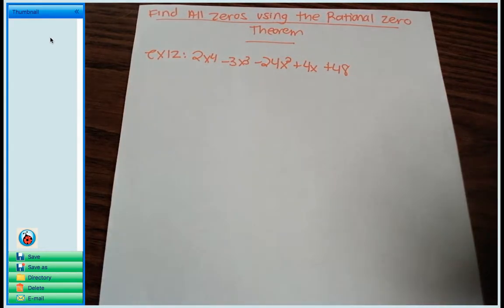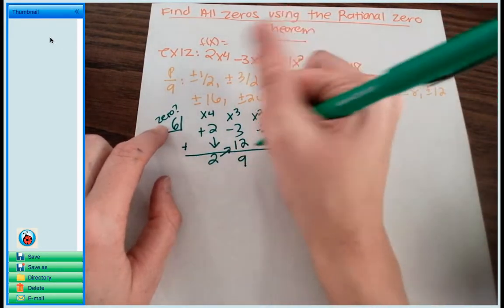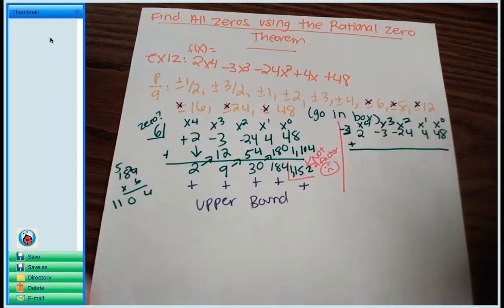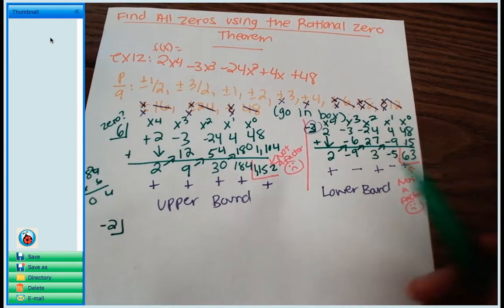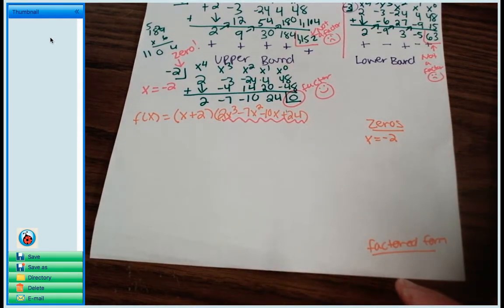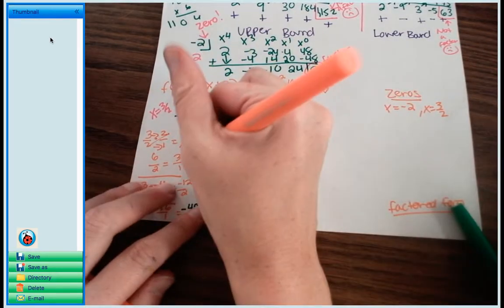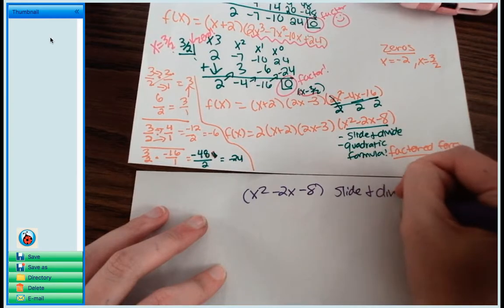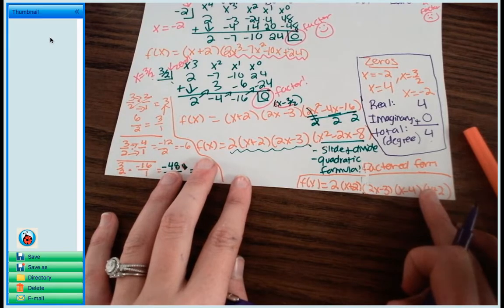Ex 12 Rational Zero Theorem 009